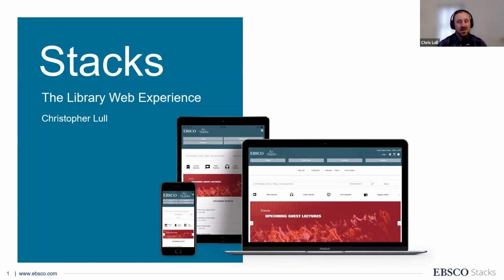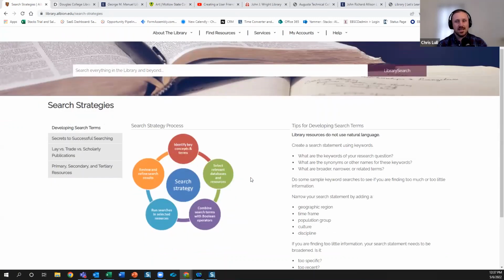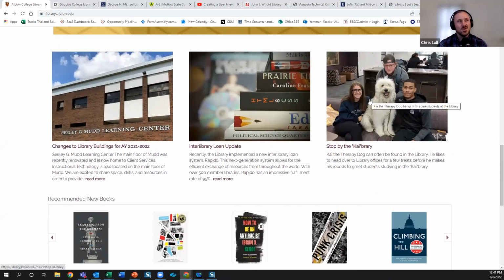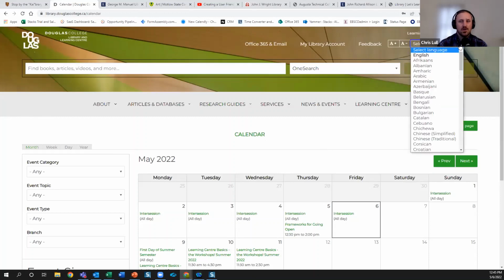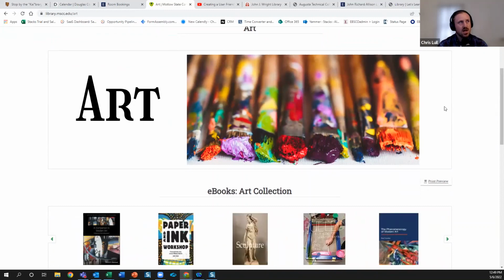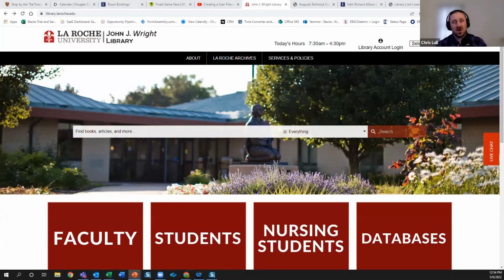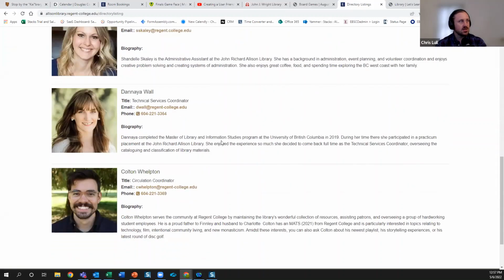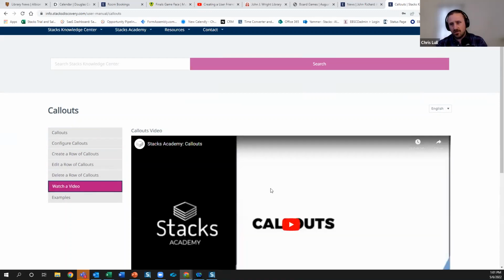WiLS/EBSCO Present: STACKS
On Friday May 6th, 2022, WiLS was joined by EBSCO's Christopher Lull to discuss EBSCO STACKS.

Building the right collection is the foundation to your library, but it’s your library website that serves as the “digital” doors to your collection. Greater library usage leads to higher GPAs, student retention and a positive view of your library. But often, the website is overlooked as a library-centric element, and as a result are often managed by the wrong department or hosted on an incomplete platform. This “mis-ownership” can lead to unexpected costs, technical issues and overall dissatisfaction with your library website.

As the staff of the library, you should also have ownership over the library website, ensuring that every integration, research guide, content zone and banner created set live can be quickly updated by you. Building a business case for this type of ownership may seem like a difficult dance.

In this “WiLS presents” you will learn more about why the library needs to take control of their website and manage it. You’ll learn how user research supports the uncluttered website look and your team will manage best website practices making the experience great for users and for administrators. It’s time to change your website. Work with the “best in class” in website management.